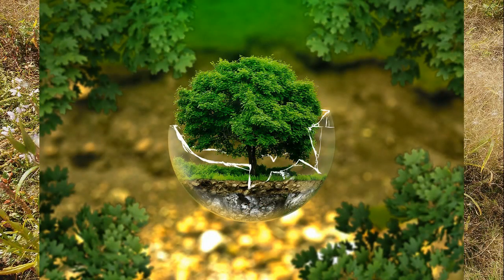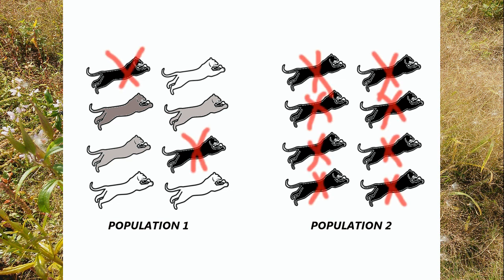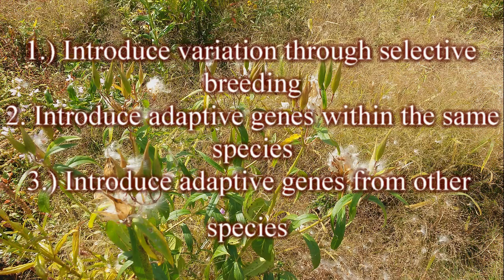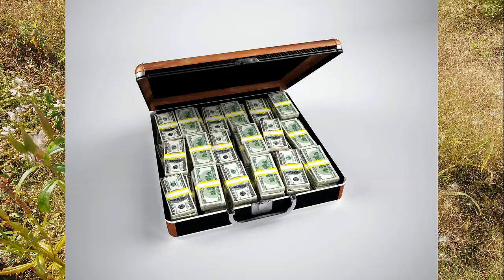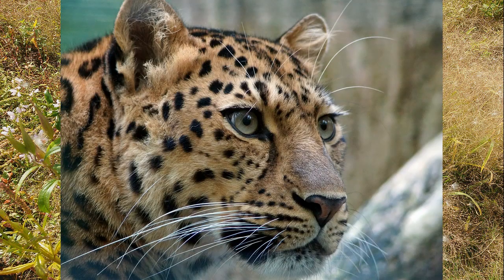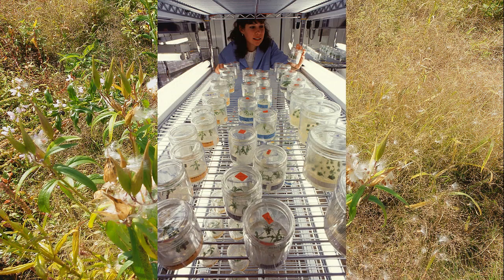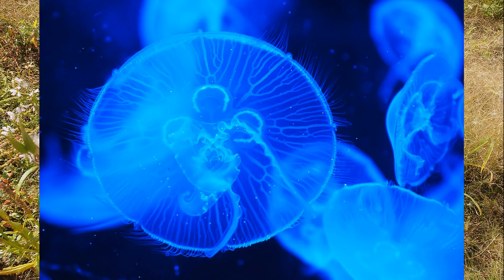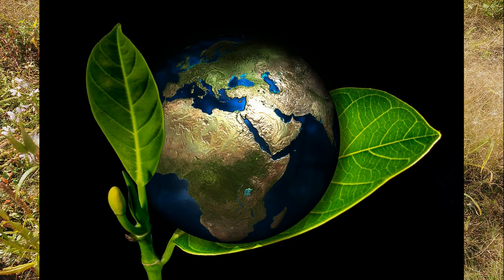Science Scenes: Topics of Conservation. Gene sequencing and engineering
All music is DRM free and from youtube.com
All images are deeded to the public domain from pixabay.com

References:

Berlin, J. (2012) Next: AIDS Illumination. National Geographic. pg. 29

Hedrick, P. W., Allendorf, F. W., & Waples, R. S. (2013). Ecology: Genetic engineering in conservation. Nature, 502(7471), 303.

Krishna Krishnamurthy, P., & Francis, R. (2012). A critical review on the utility of DNA barcoding in biodiversity conservation. Biodiversity & Conservation, 21(8), 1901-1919.

Hostetler, J., Onorato, D., Jansen, D., & Oli, M. (2013). A cat's tale: the impact of genetic restoration on Florida panther population dynamics and persistence. Journal Of Animal Ecology, 82(3), 608-620.

Rebl, A., Verleih, M., Köbis, J. M., Kühn, C., Wimmers, K., Köllner, B., & Goldammer, T. (2013). Transcriptome profiling of gill tissue in regionally bred and globally farmed rainbow trout strains reveals different strategies for coping with thermal stress. Marine Biotechnology (New York, N.Y.), 15(4), 445-460.

Thomas, M. A., Roemer, G. W., Donlan, C. J., Dickson, B. G., Matocq, M., & Malaney, J. (2013). Ecology: Gene tweaking for conservation. Nature, 501(7468), 485-486.

Uphyrkina, O., & O'Brien, S. J. (2003). Applying molecular genetic tools to the conservation and action plan for the critically endangered Far Eastern leopard (Panthera pardus orientalis).Comptes Rendus - Biologies, 326(Supplement 1), 93-97.